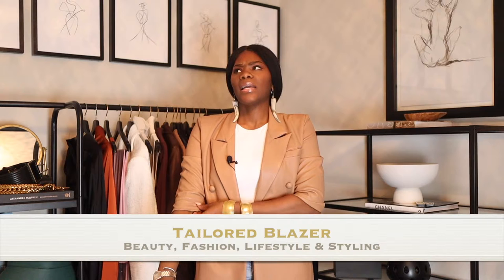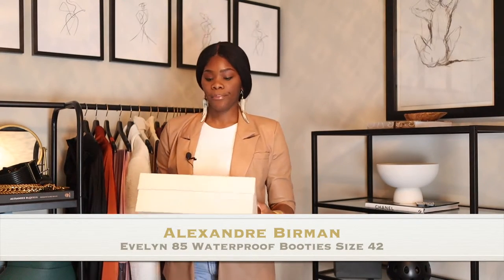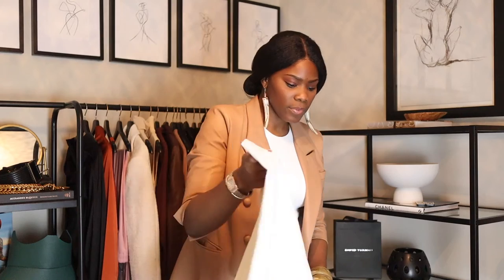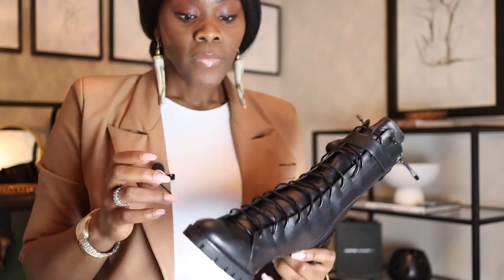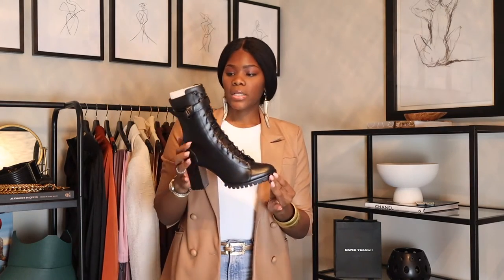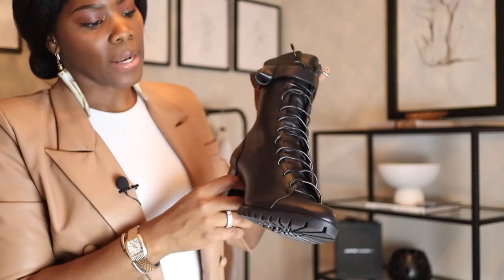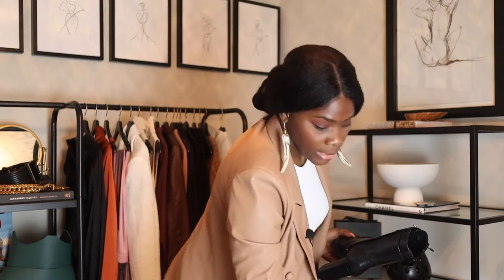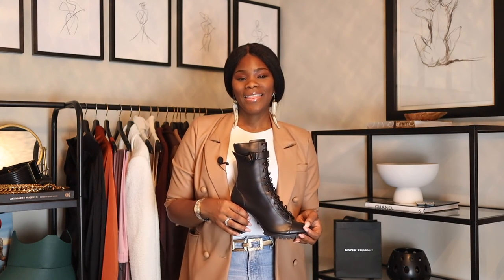EVELYN 85 BOOTIES| ALEXANDRE BIRMAN REVIEW| COCOSTYLESNY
In this video, I'll be reviewing these super cute moto booties with a block heel by Alexandre Birman as well as a style hack for a blazer with short arms. Let me know what you guys think in the comments.

What’s  my birth name: Sinaya
Where was I born and raised:  NYC
What’s my zodiac sign: Cancer
How tall am I: 6’0

Coco